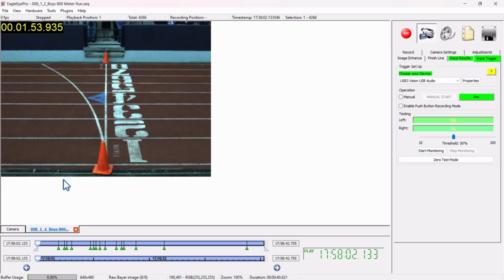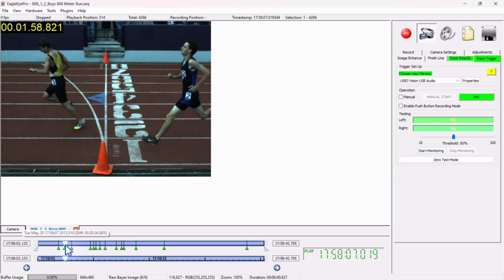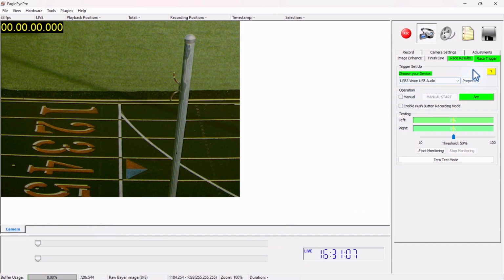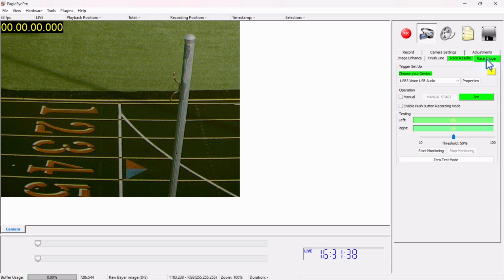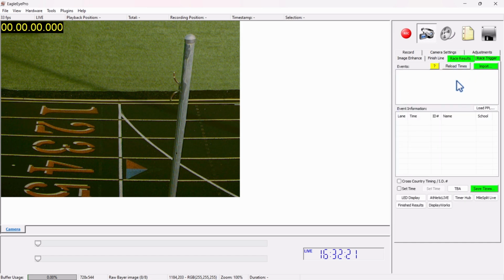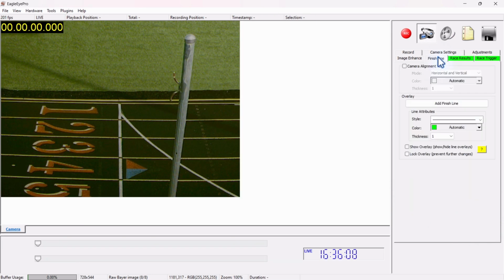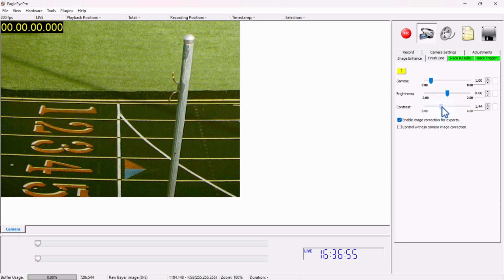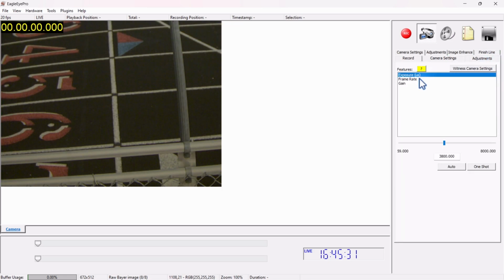Quick Eagle Eye Timing Software Overview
Experience the precision of Eagle Eye’s advanced timing system software—designed for track and field competitions that demand accuracy, reliability, and seamless integration. Our software ensures instant synchronization with the starting gun and compatibility with meet management systems, making event timing more efficient than ever.

In this video, we’ll walk you through the user-friendly interface and powerful capabilities that set Eagle Eye apart.

to see how Eagle Eye Digital Video is revolutionizing sports timing!